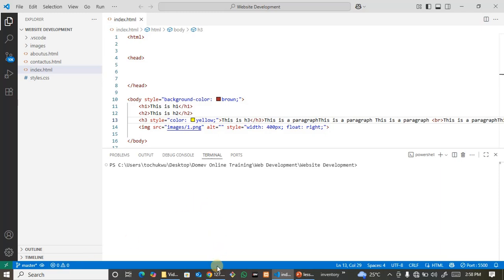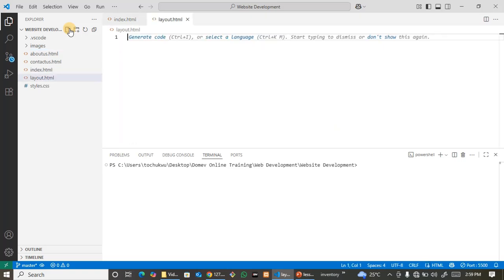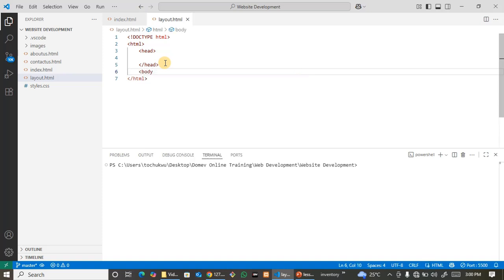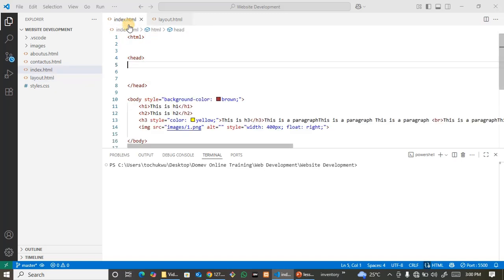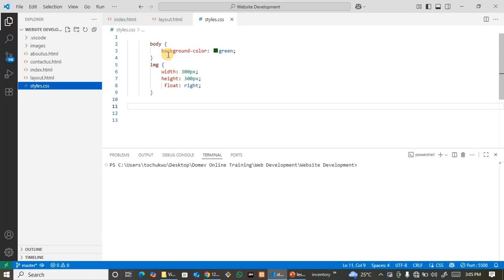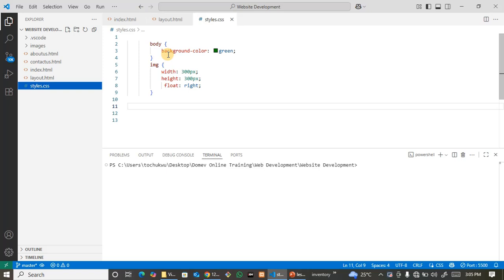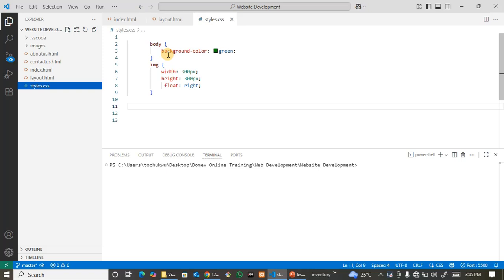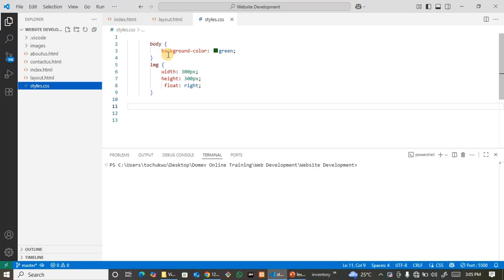How to design page layout using div tag